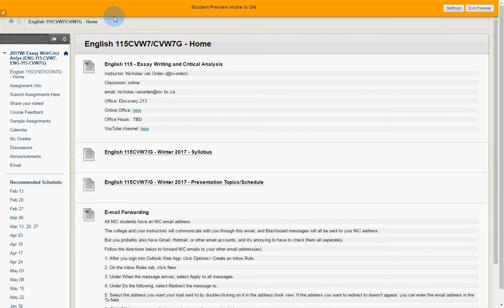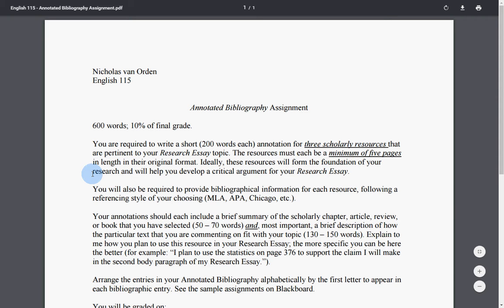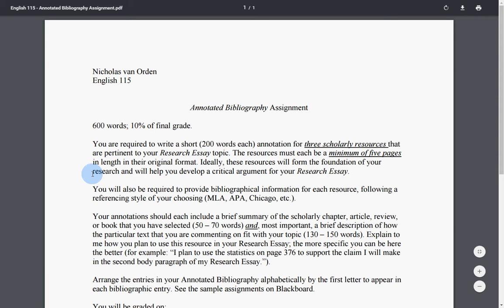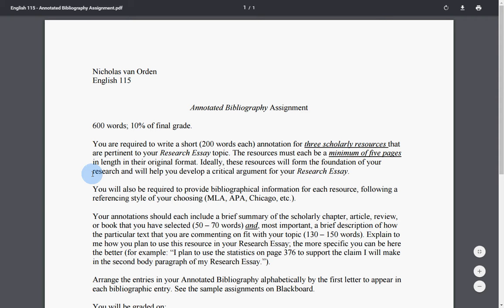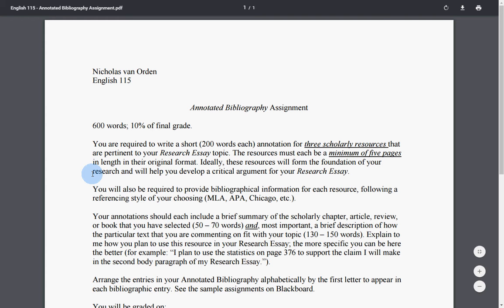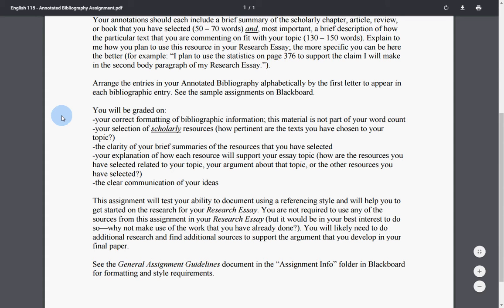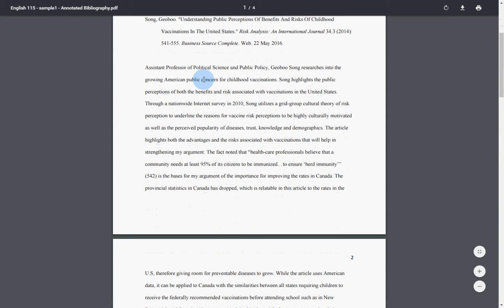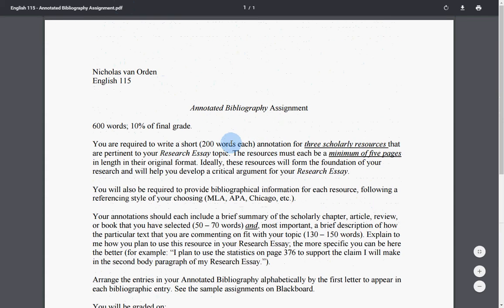English 115CVW7 Annotated Bibliography Assignment February 2017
Detailed look at your Annotated Bibliography assignment.